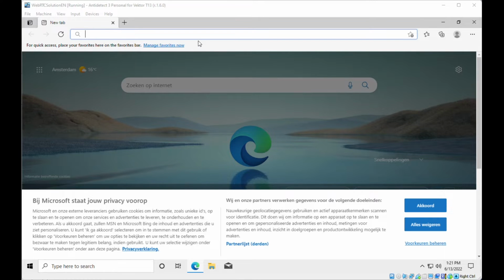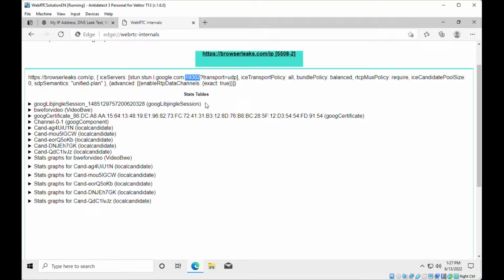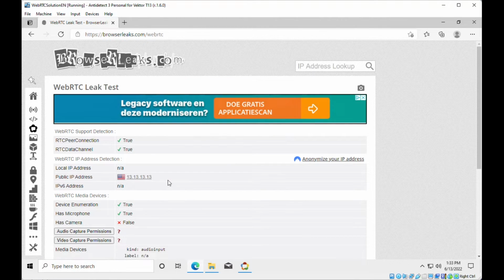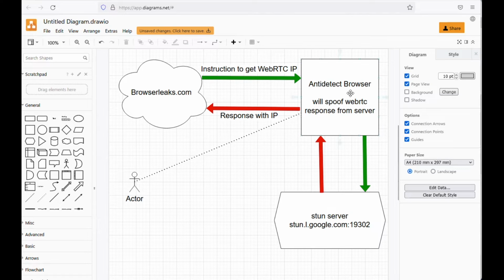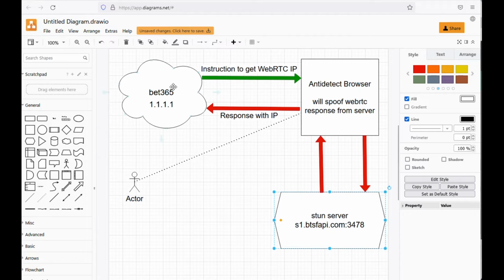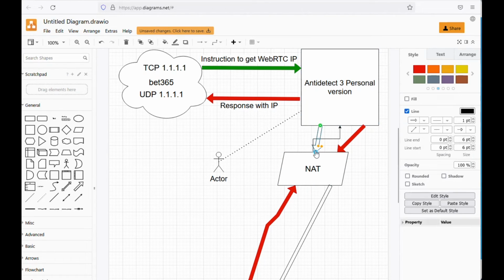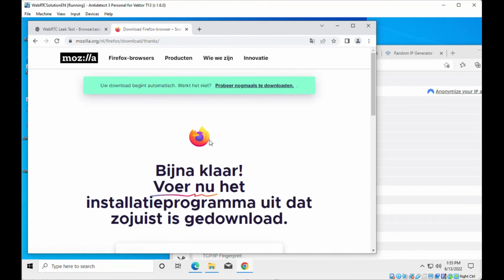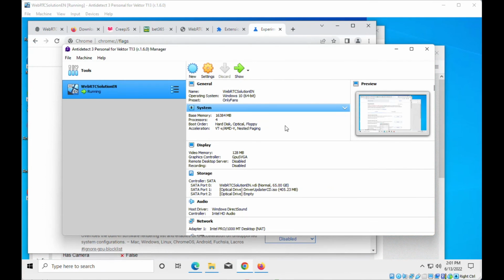[EN] All you need to know about WebRTC and Browser Antidetects. Also important info about BET365